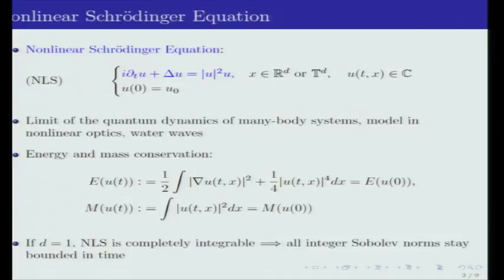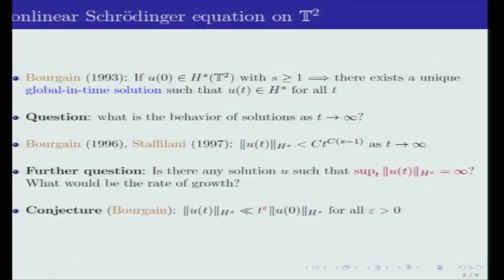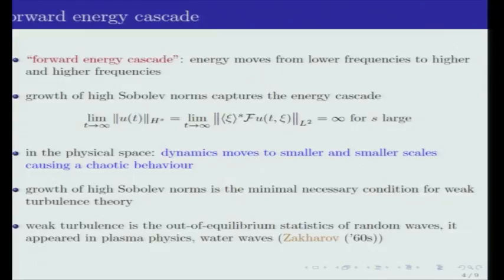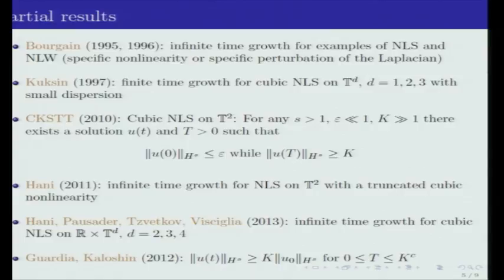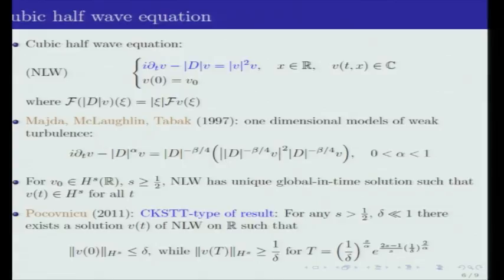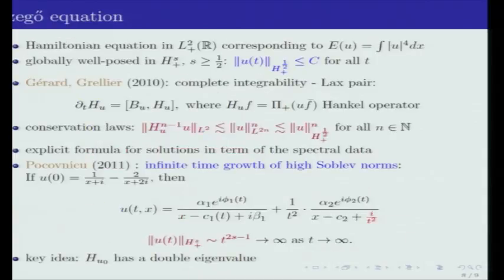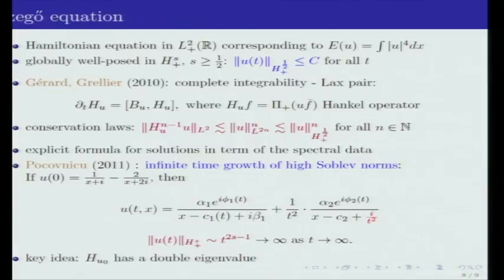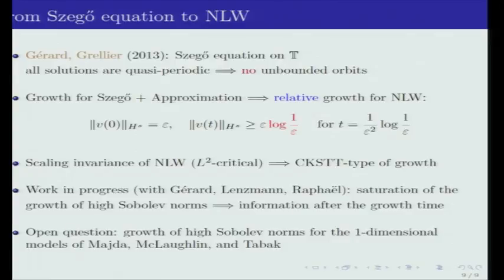High Dimensional Expanders - Ori Parzanchevski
Ori Parzanchevski
Hebrew University of Jerusalem; Member, School of Mathematics